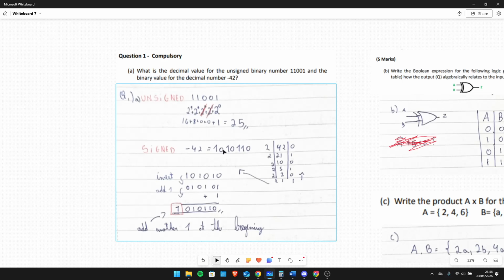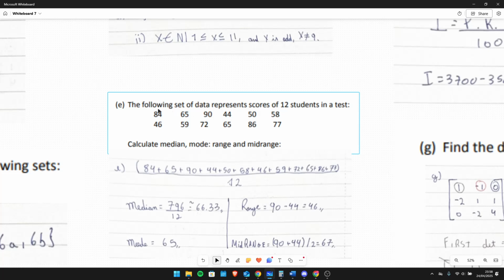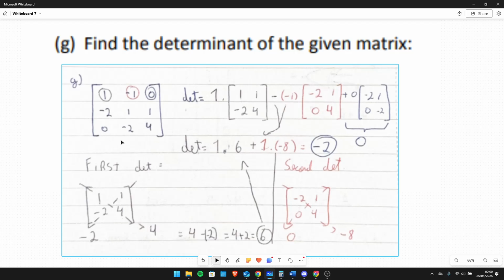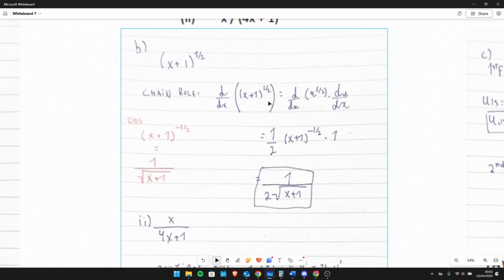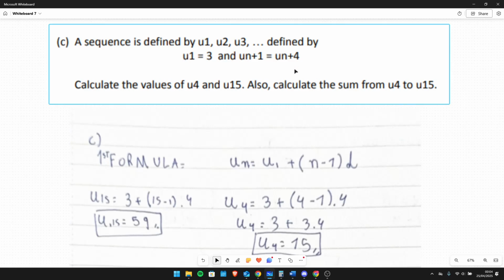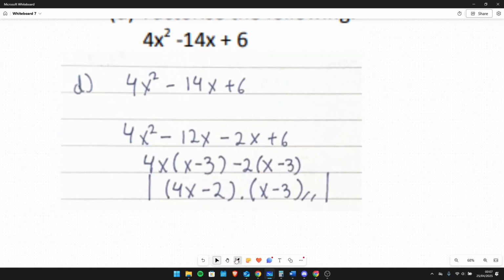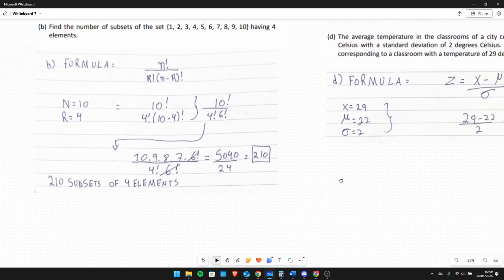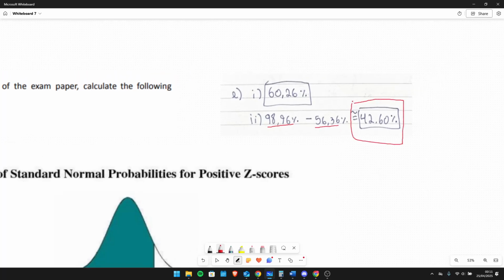Math exam 2024 solved Q1 Q2 and Q3